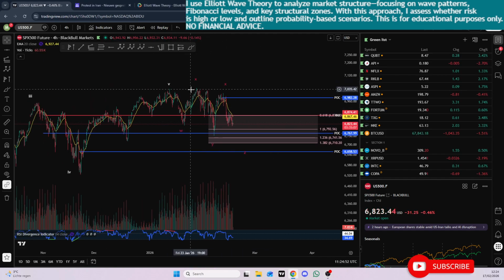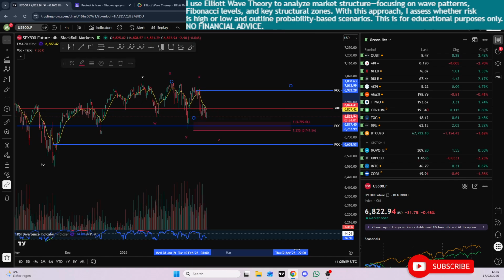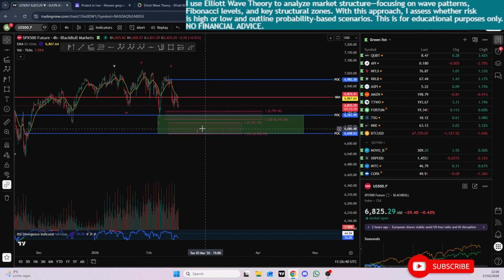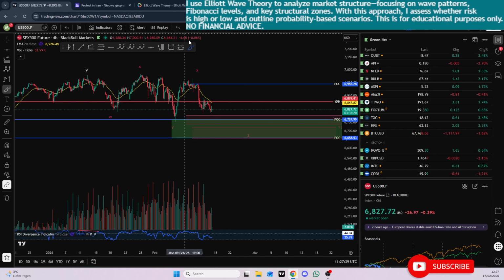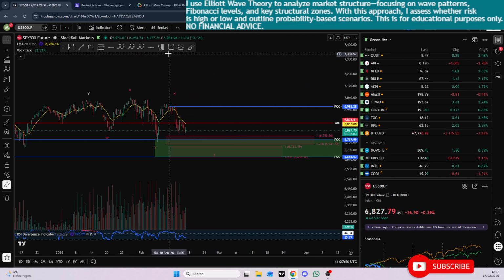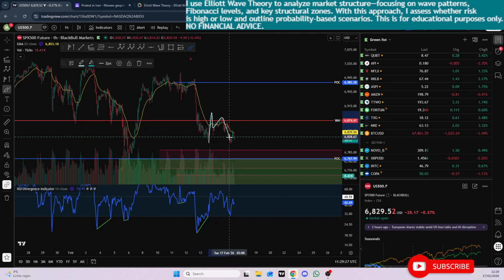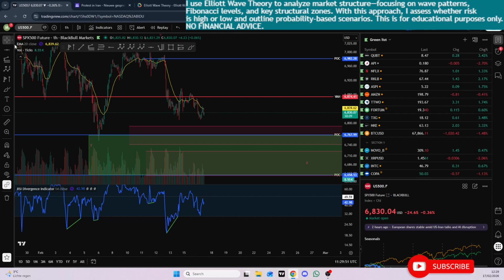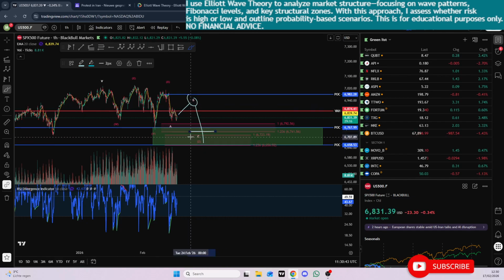WXYXZ??? SPX500 (US500) technical analysis 17/02/2026-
This channel focuses on analyzing stock market risks and opportunities through the lens of Elliott Wave Theory. By studying market structure and price behavior, i aim to improve decision-making, risk management, and long-term investing discipline.